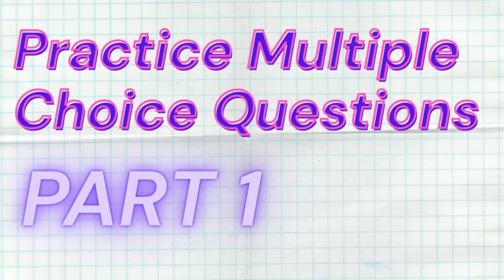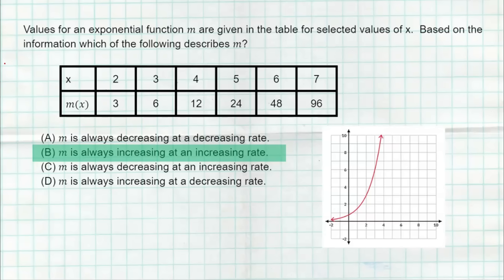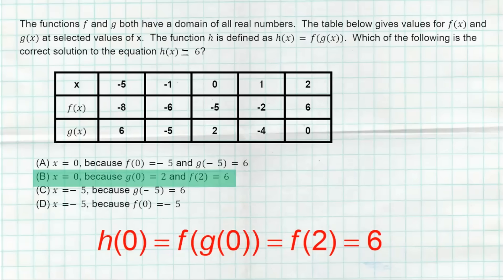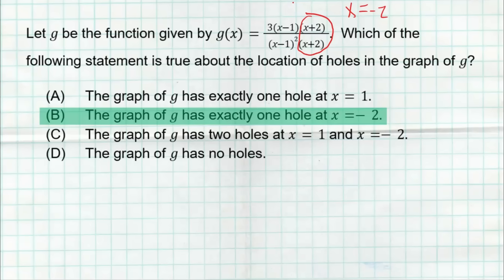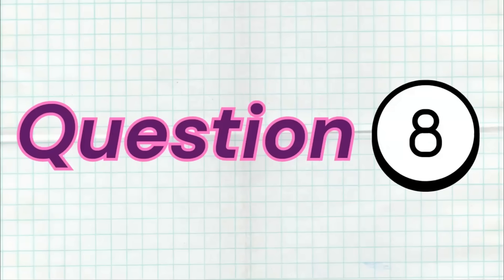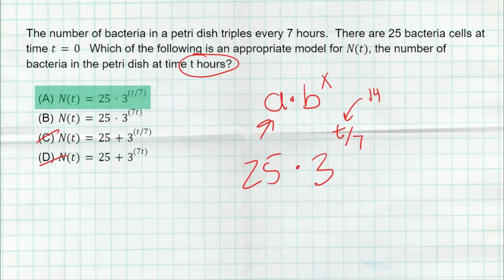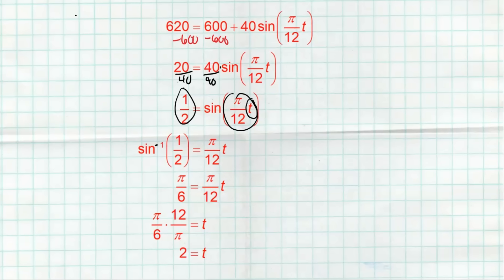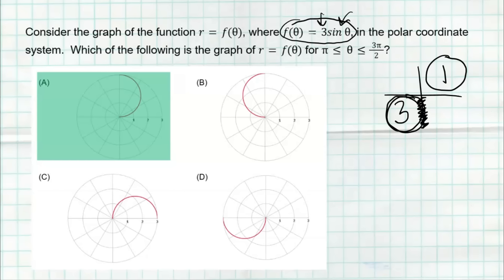AP Precalculus Practice Multiple Choice Questions PART 1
The questions in this video are designed to help prepare YOU for the AP precalculus Exam.  Pause the video, try the question, and then hit play to see answer and explanation!

Links to all of my AP Precalculus Videos
AP Precalculus Course Content Video Links V3.pdf